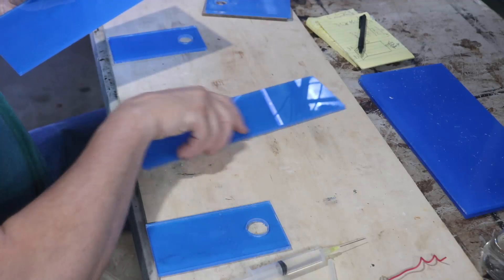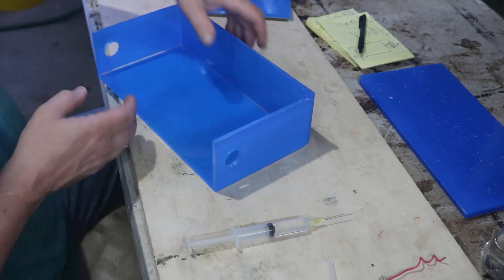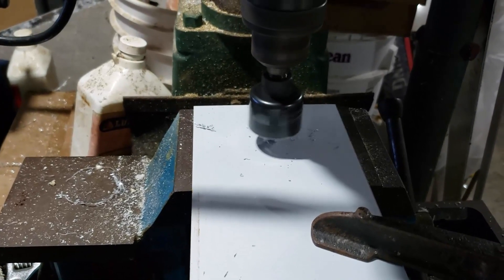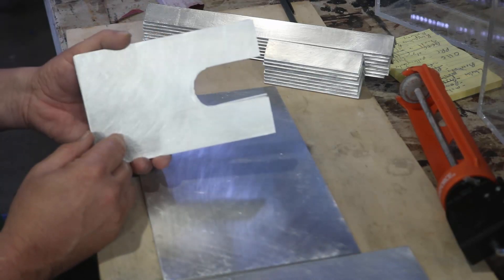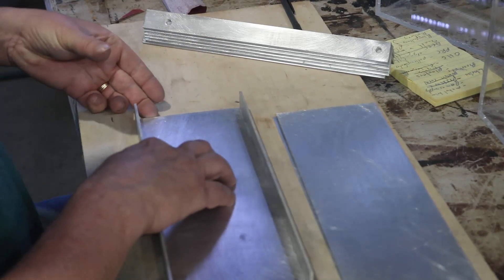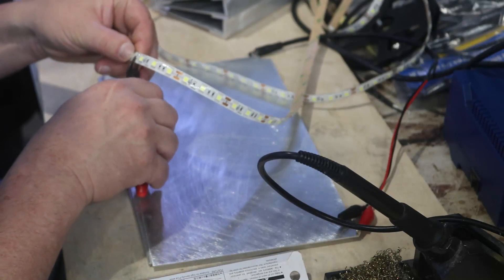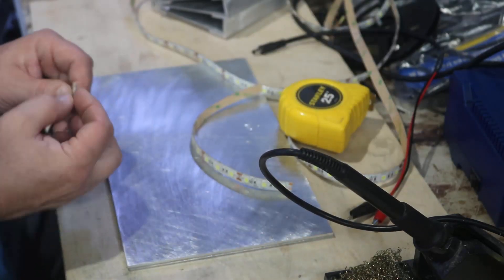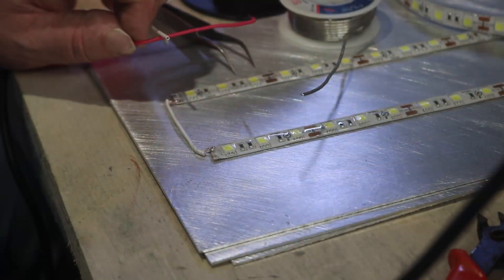DIY Algae Filter Ver. 3 Part 1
After working with the other two filters I've come up with a third way of building them that will hopefully deal with the short comings of the others. Let me know what you think.